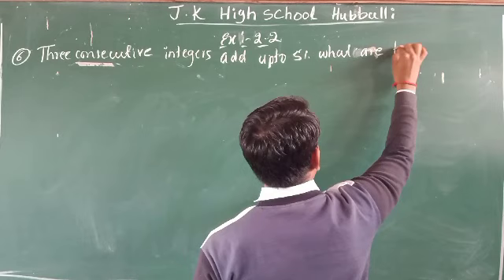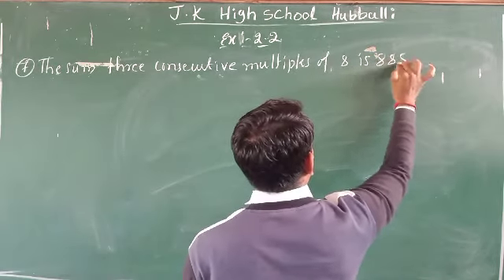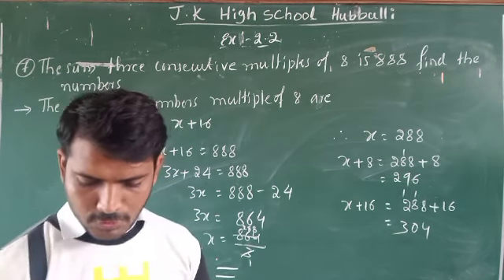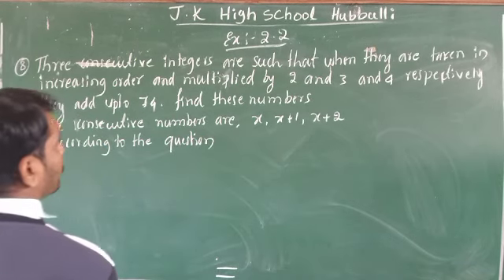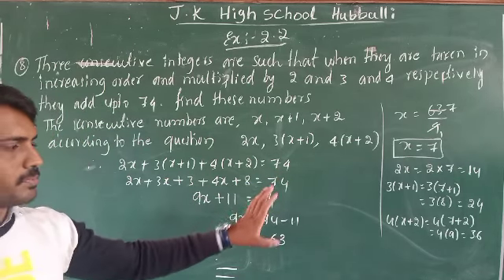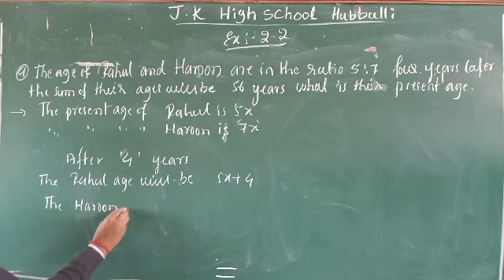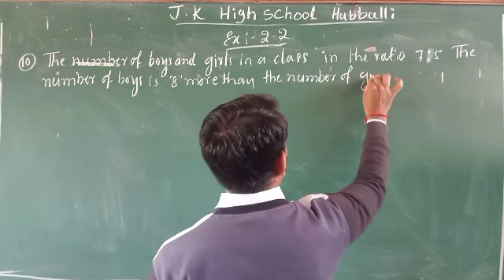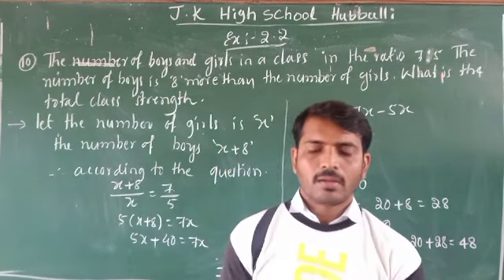Viii mathematics NCERT S_8